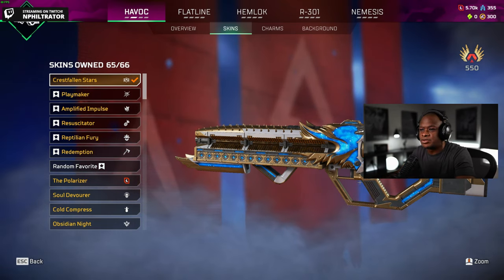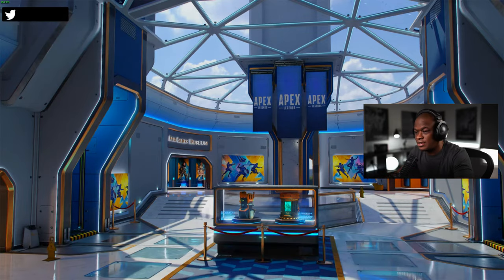Unlocking the Crestfallen Stars Havoc Skin! Apex Void Reckoning Event